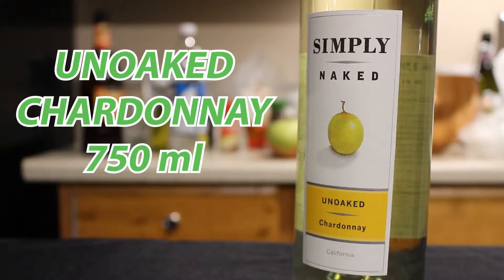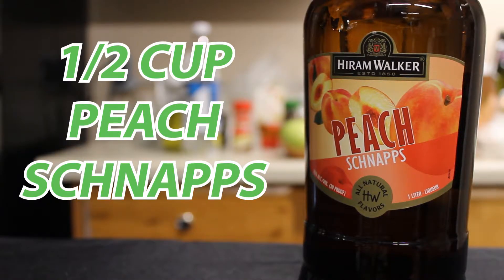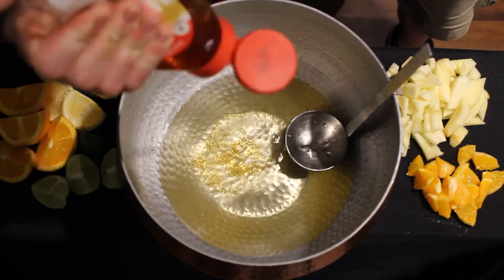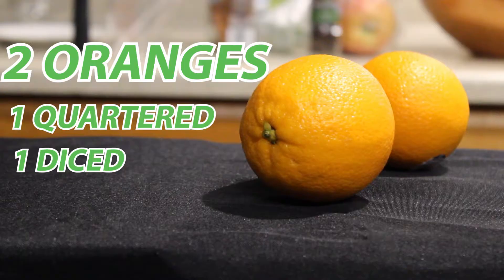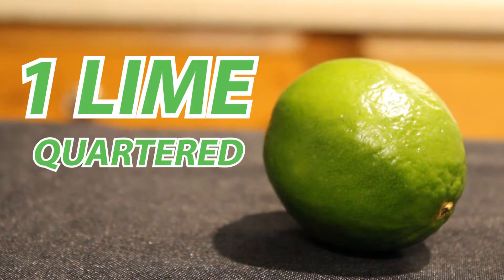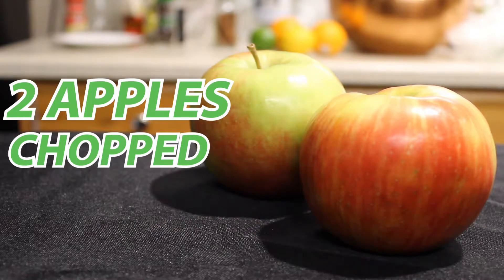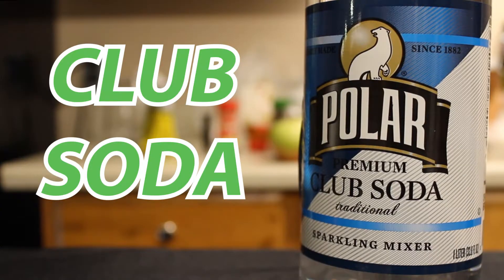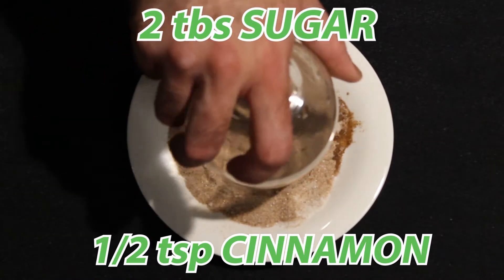Delicious Honeycrisp Apple Sangria Recipe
Learn how to make a delicious Honeycrisp apple sangria just in time for autumn!

- 1 bottle Simply Naked Unoaked Chardonnay
- 1/2 cup Peach Schnapps
- 1/4 cup of honey
- 3 whole cloves
- 2 cinnamon sticks
- 2 oranges (1 quartered and 1 diced)
- 1 lime (quartered)
- 1 lemon (quartered)
- 2 Honeycrisp apples (chopped)
- 2 slices of fresh ginger
- Club soda
- sugar and cinnamon for glass rim